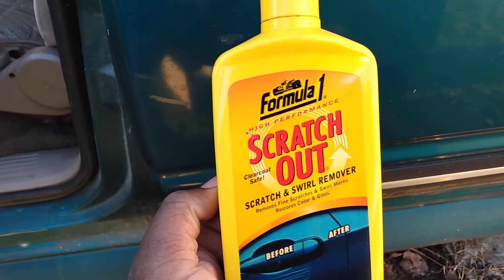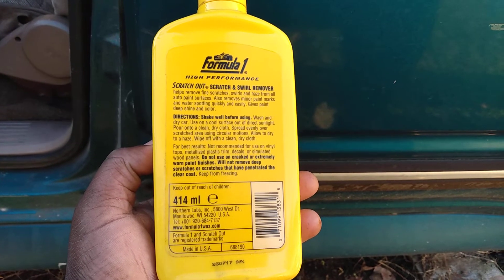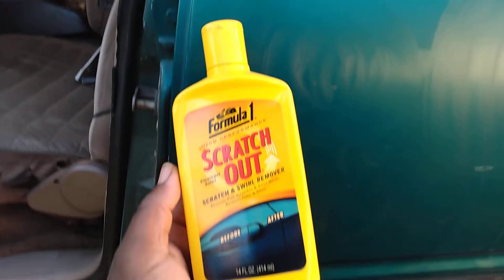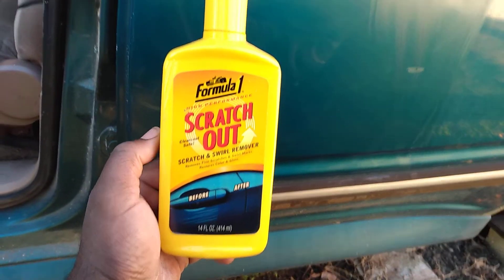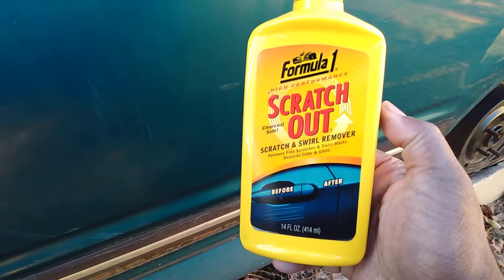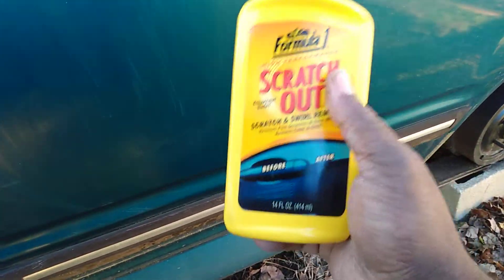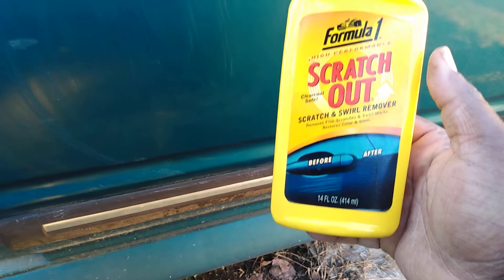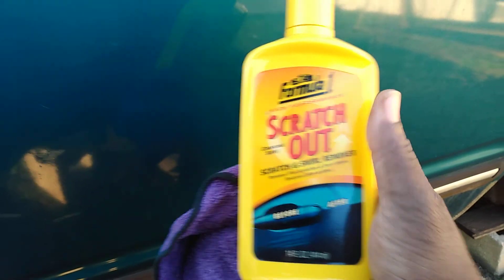Formula 1 scratch remover will it add gloss & remover these fine scratches